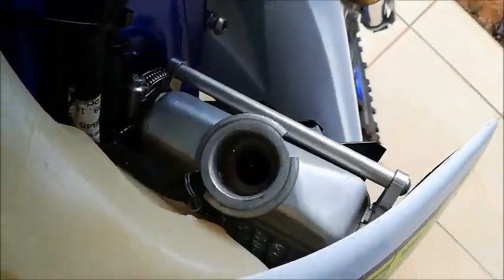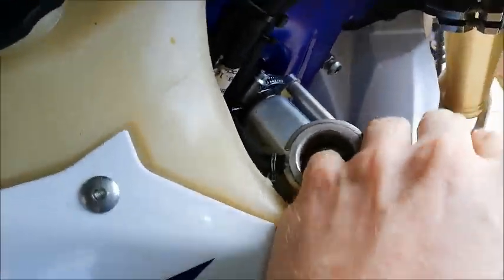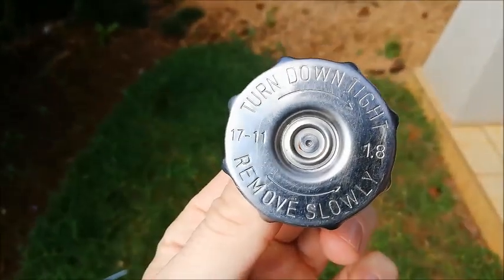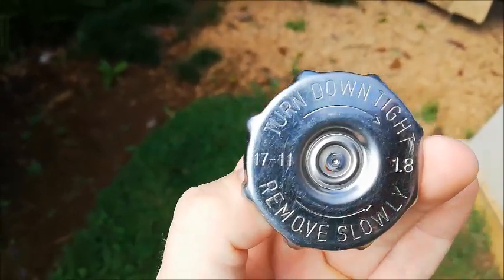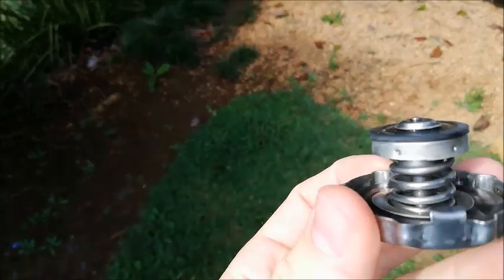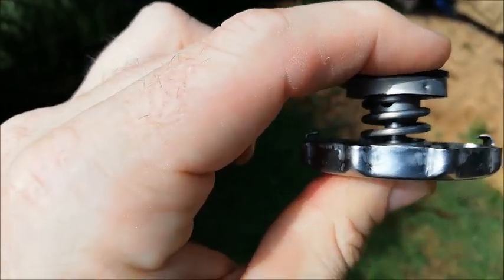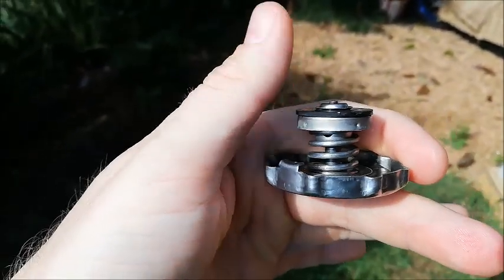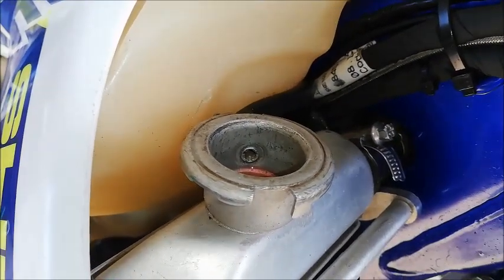HOW TO with Bike Shack & Basefit University: Radiator Coolant info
Radiator Coolant / Antifreeze, effectiveness, what it actually does, how your radiator cap works, level of coolant in your radiator, how to test the effectiveness of your coolant.